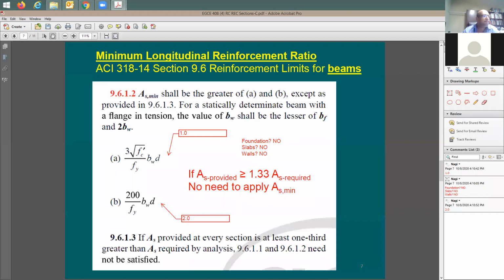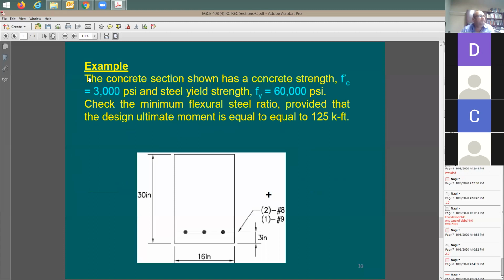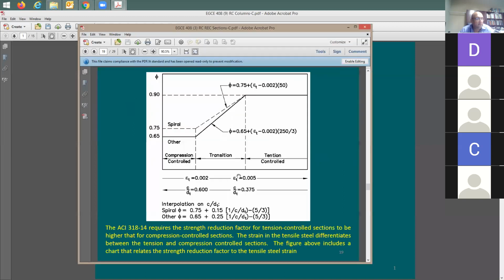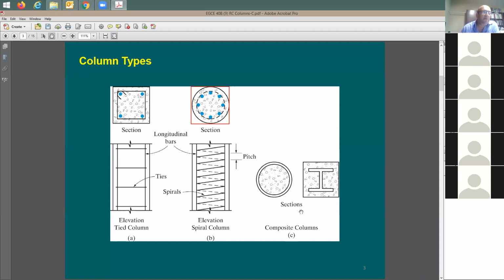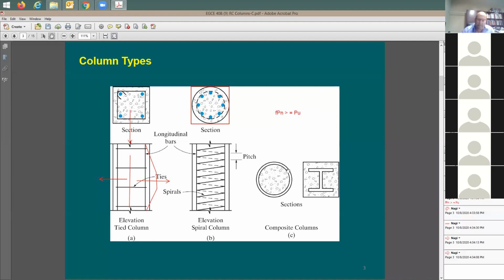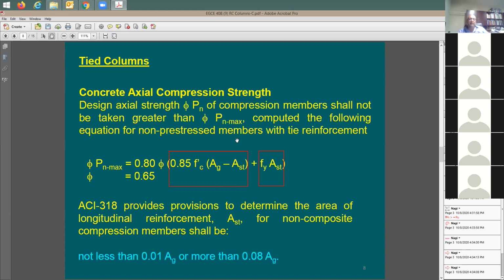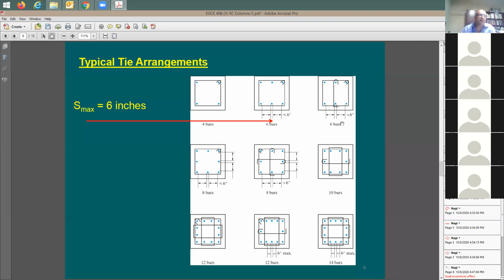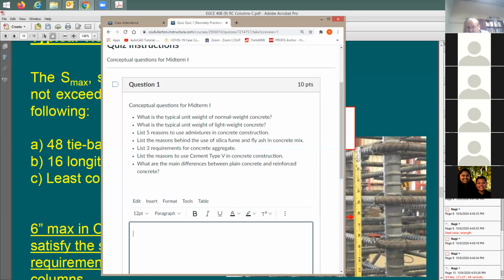2020 10 08 Fall 2020 EGCE 408 02